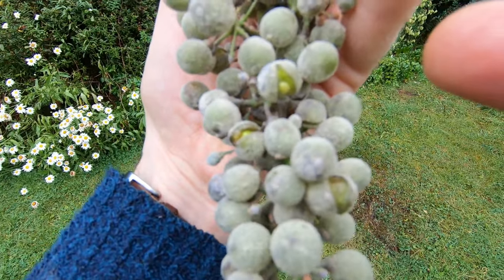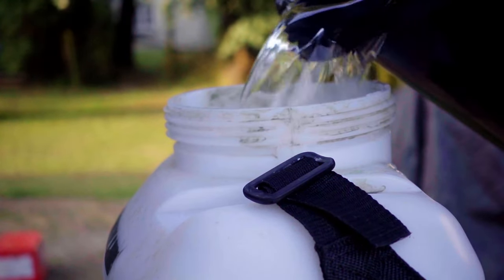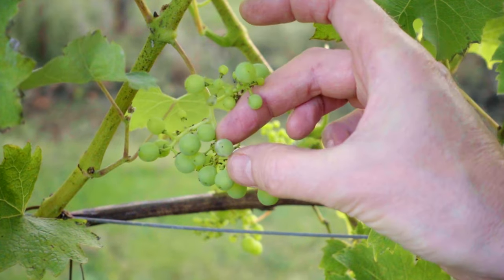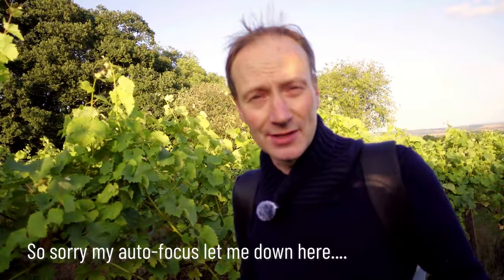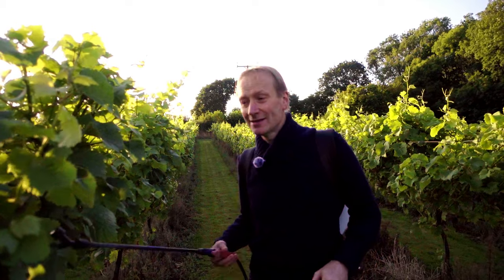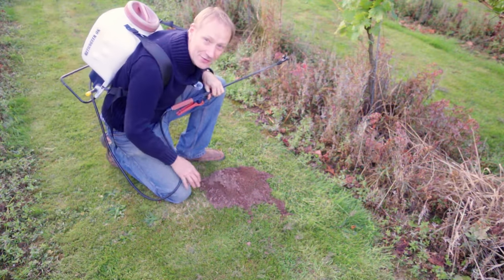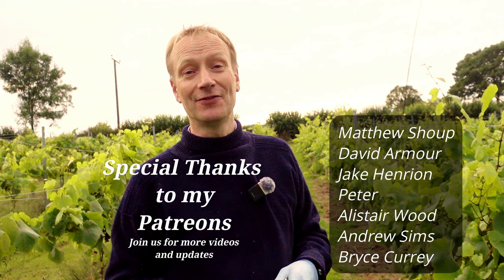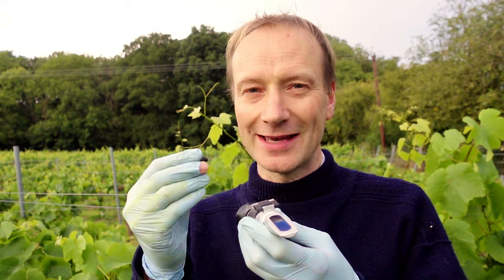Mildew: The Silent Crop DESTROYER and VERAISON means harvest is CLOSE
In this video, we go looking for mildew, the silent crop destroyer that can wreak havoc on your hard-earned harvest just before it's time to bring it in. Whether you're managing a smallholding, farming in the UK, or dreaming of a homestead in the countryside, preventing mildew is crucial for vineyard management and overall crop health.

PLUS - Veraison or the ripening of the grapes is well under way which means that harvest time is not far away.  I think for the Red Rondo grapes we are looking at the mid to late september for harvest time.
Chapters:
0:00 - Introduction and Hunting for Mildew
06:22 - Moles
07:45 - Veraison - ripening of the grapes